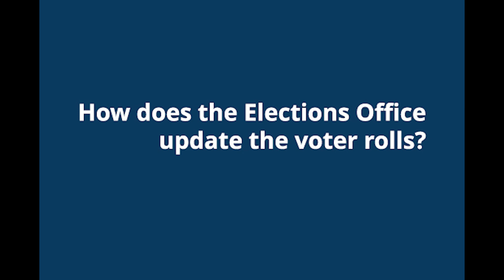Elections Q&A with Clerk-Recorder Elaina Cano: Updating voter rolls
Today's question: How does the Elections Office update the voter rolls?